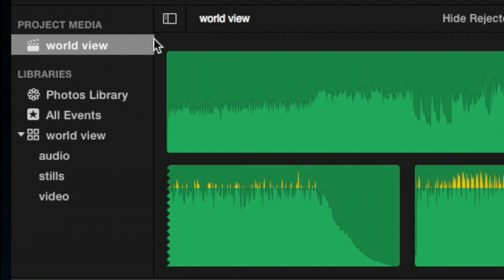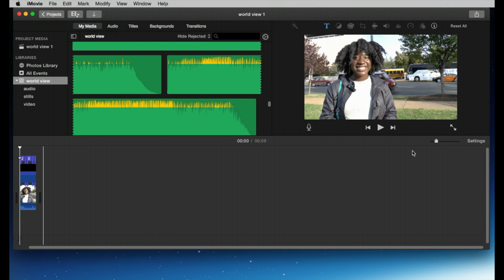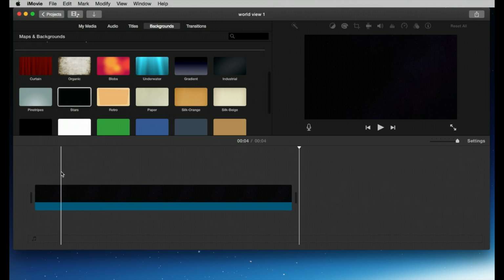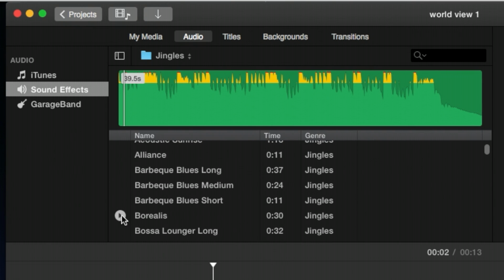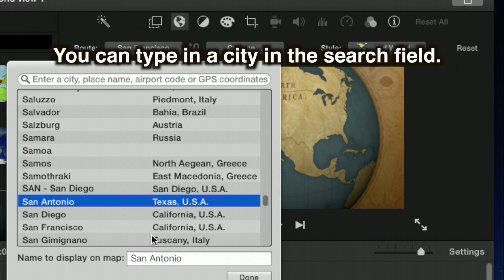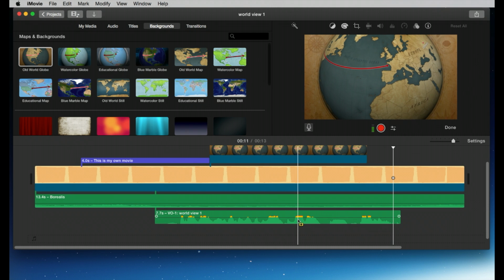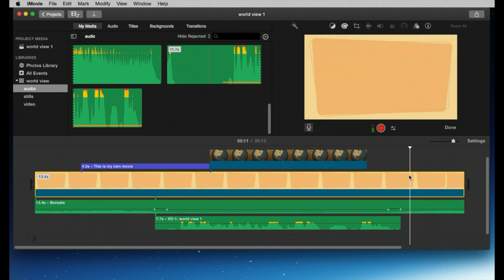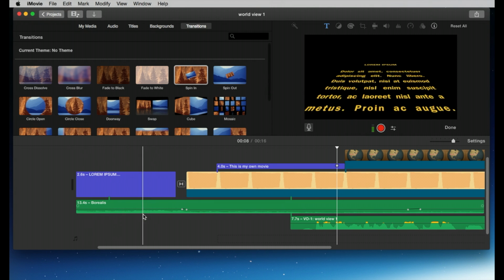14 Flexibility of iMovie